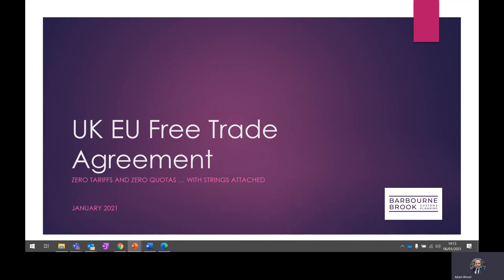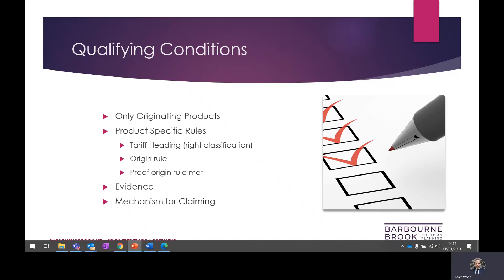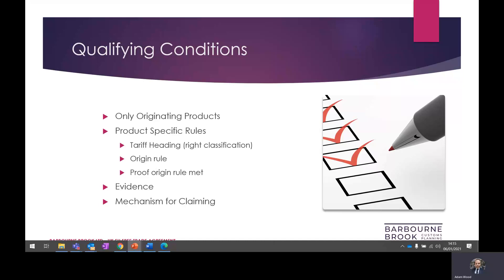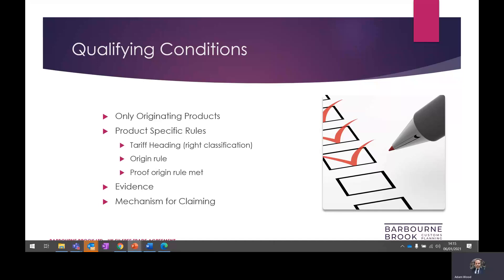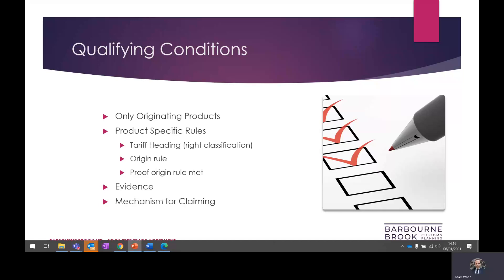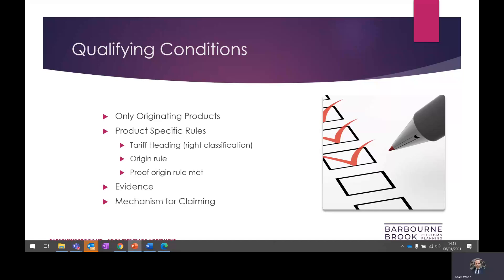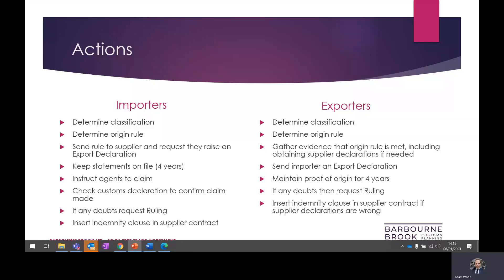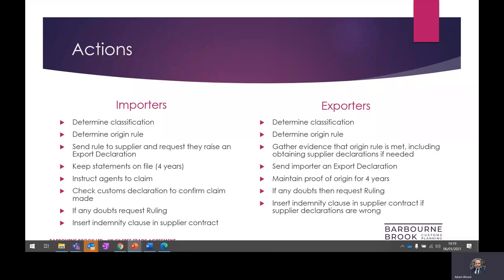A brief snapshot on the UK/EU Free Trade Agreement and why its not all good news for business ...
The change in legislation following Brexit means the swapping of one set of rules for another.  This short video explains the new rules around the Free Trade Agreement (also referred to as Trade Co-Operation Agreement) since 1 January 2021 and why is not all good news for business.